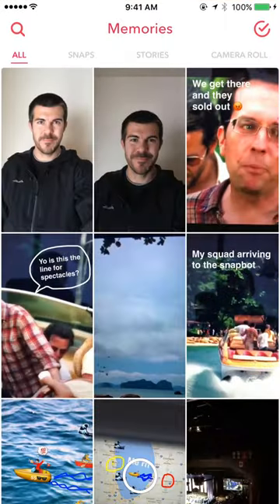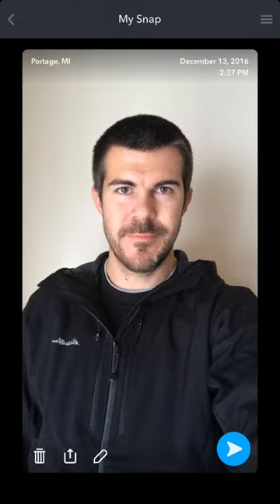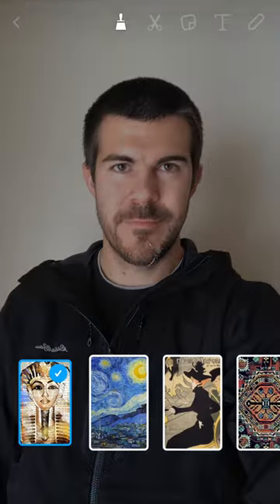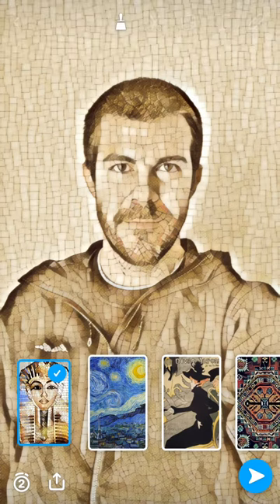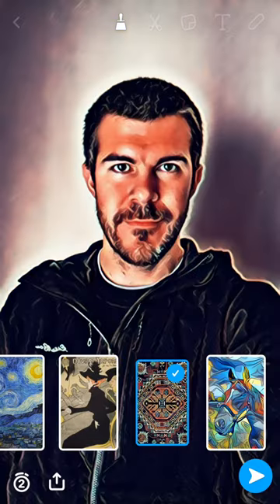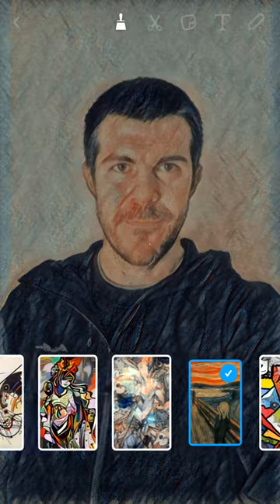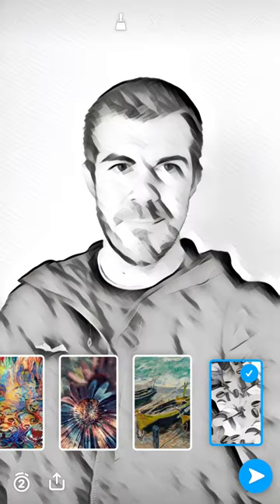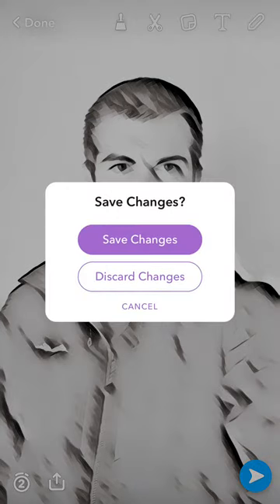How to use Snapchat Paintbrushes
How to use the new snapchat paint brushes feature.